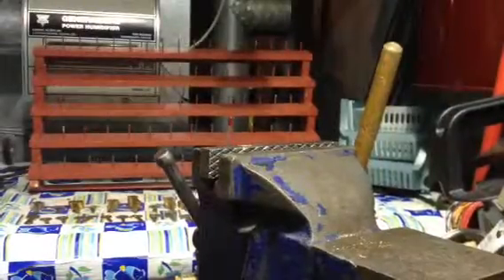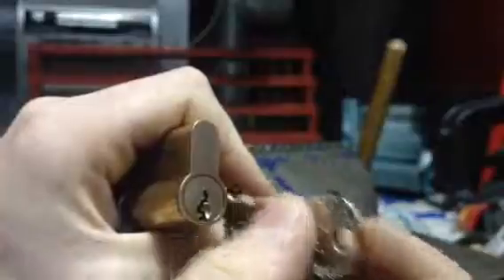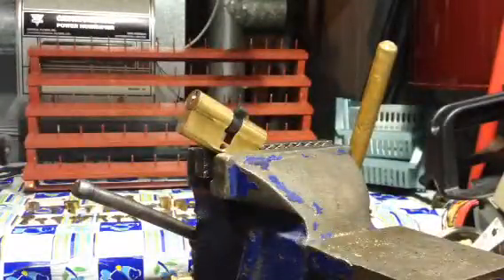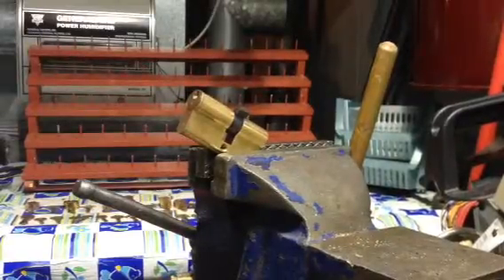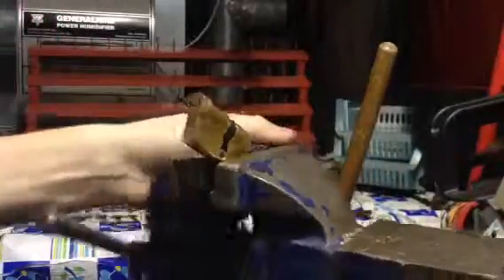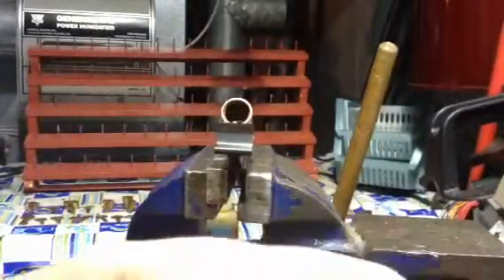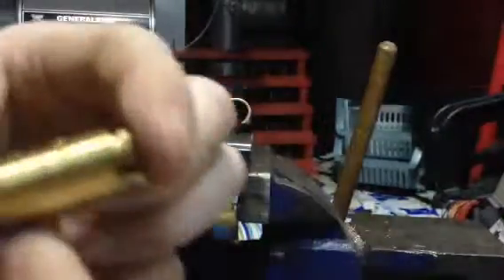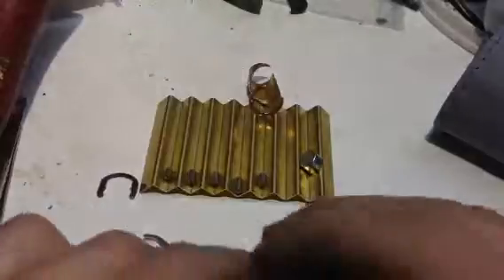Fab euro lock picked and gutted from Mike Pergl